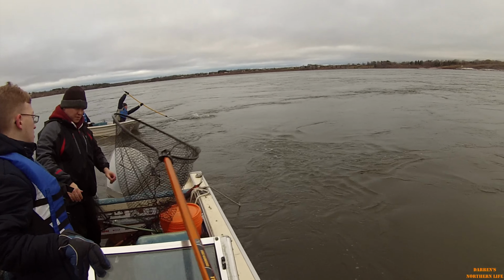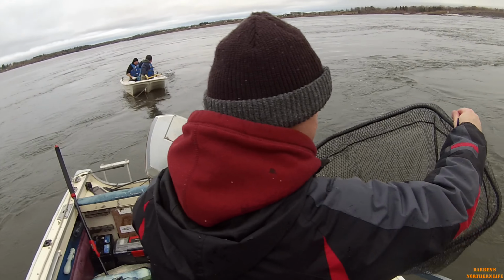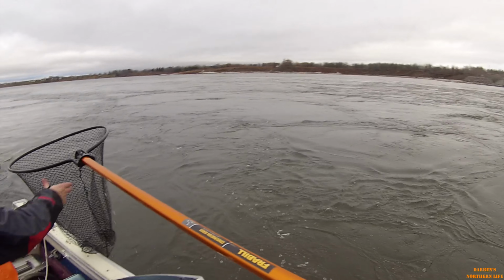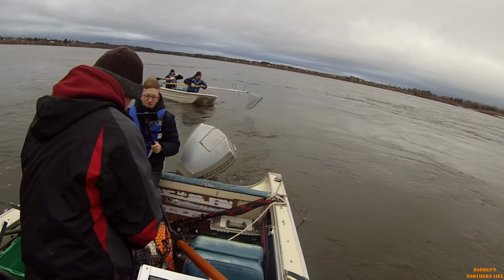Closing Out Whitefish Season In Style!!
A few friends and I went back to Pine Falls one last time to catch a few more Whitefish and boy did we have a blast! Caught 100 tasty fish that went straight into the freezer and will be smoked at a later date.

Edited and produced with CyberLink PowerDirector 16